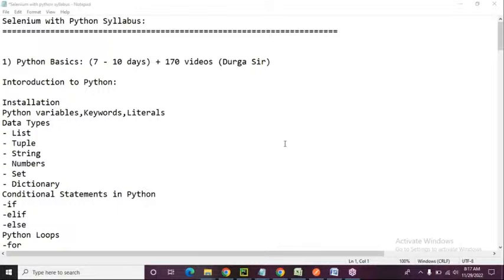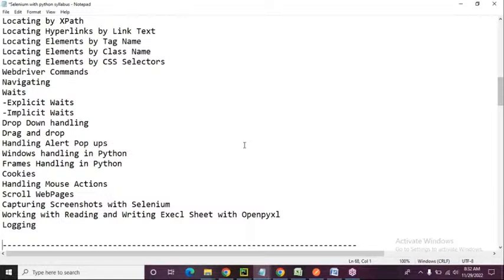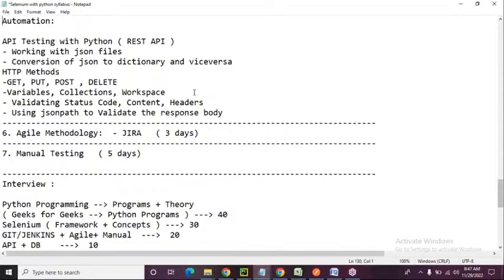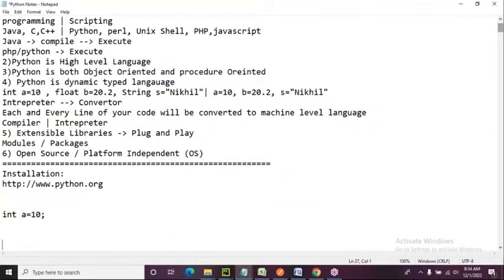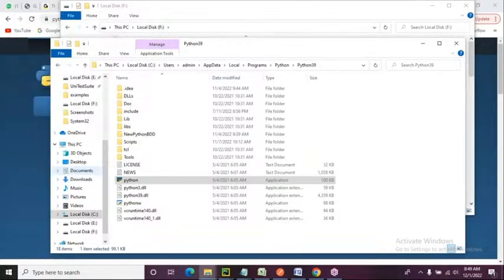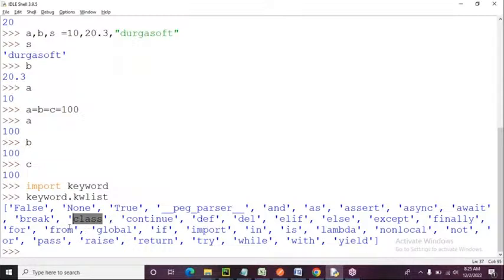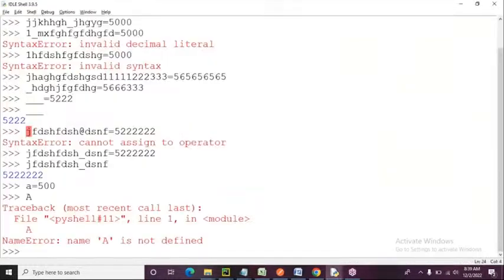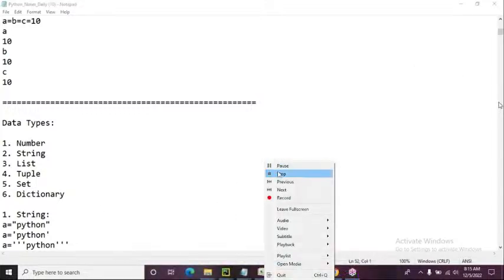Selenium with Python tutorials by Mr. Nikhil Raju Sir